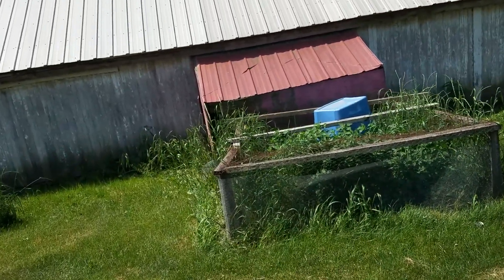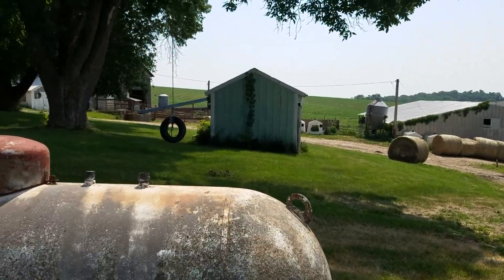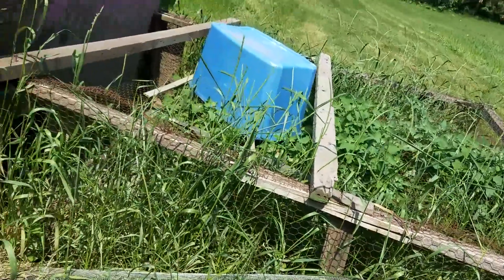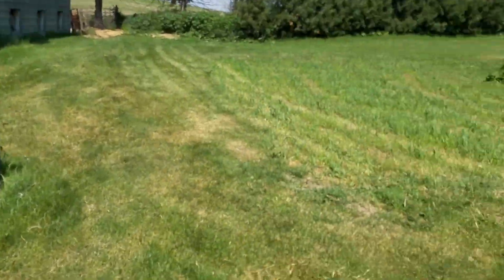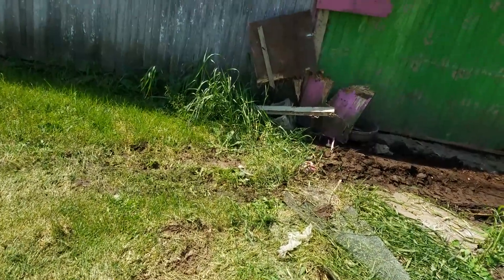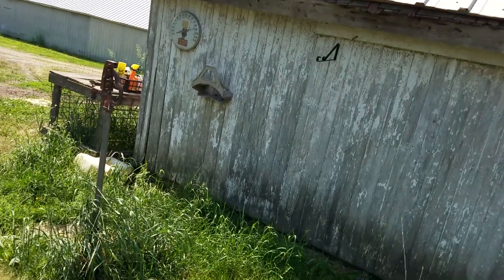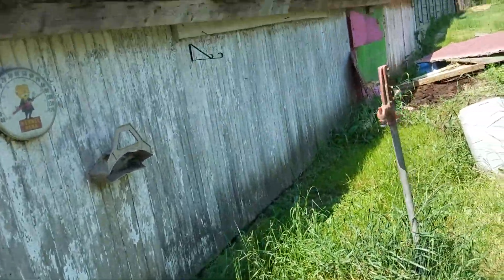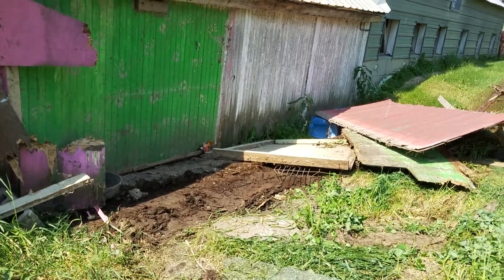Meanwhile in Iowa Part 2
I knock over the old chicken coop.